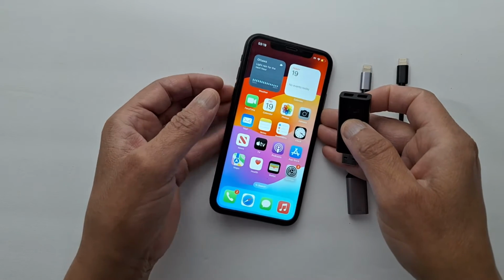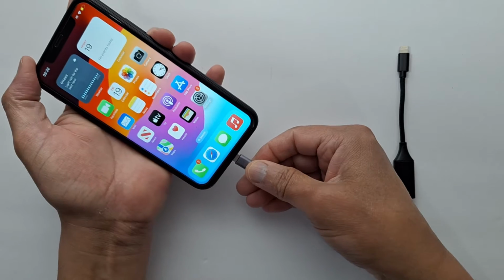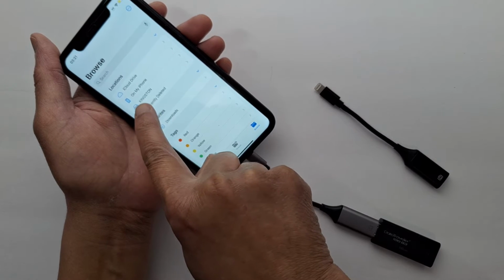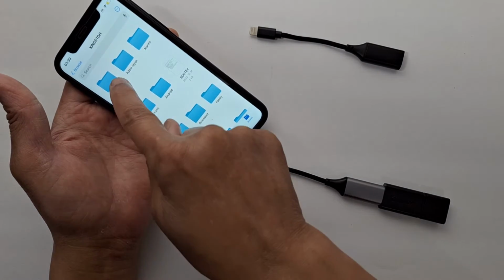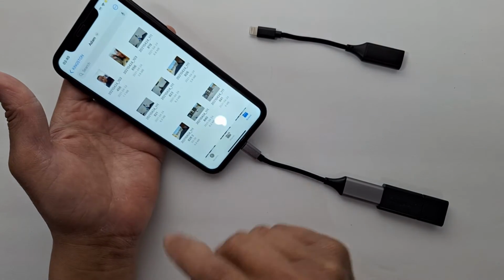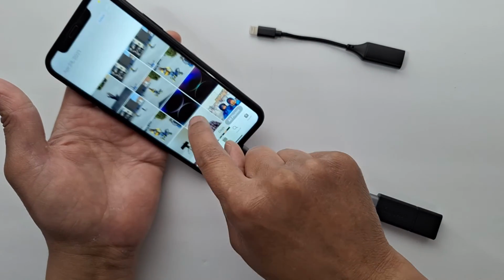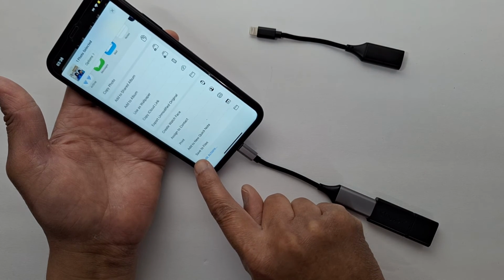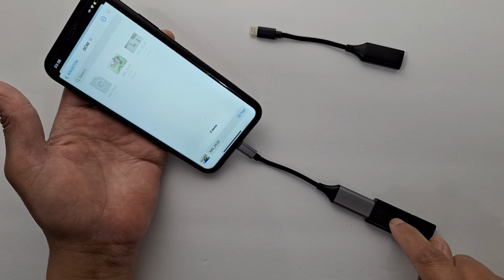How to connect a USB pen drive to an iPhone using an OTG adaptor + File Transfer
In this video, I am going to show you how to connect a USB pen drive to an iPhone and transfer photos, videos and files from iPhone to USB or from USB to iPhone internal storage. Attach the USB drive to the charging port on your iPhone using a compatible lightning to USB adaptor.

How to transfer photos from iPhone to USB pen drive
How to transfer photos from USB pen drive to iPhone
How to transfer videos from iPhone to USB
How to transfer videos from USB pen drive to iPhone
Can you connect a USB flash drive to an iPhone?
Do flash drives for iPhones work?
Can I connect my iPhone via USB?
How do I allow my iPhone to access USB?
How to access a USB drive with iPhone or iPad
How to connect an external drive to iPhone
How to Connect a USB Pen Drive to iPhone & Transfer Files
USB to iPhone: Use Lightning Adapter for File Transfer
Transfer Files from USB to iPhone (Step-by-Step)
iPhone USB Drive Access: How to Use Lightning to USB Adapter
Use a USB Flash Drive With iPhone – File Transfer Tutorial
Connect & Transfer: USB Pen Drive → iPhone via Lightning
Lightning to USB: Access USB Drive on Your iPhone
iPhone File Transfer From USB Drive Made Easy